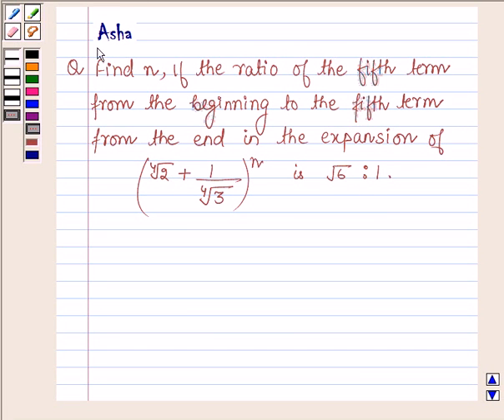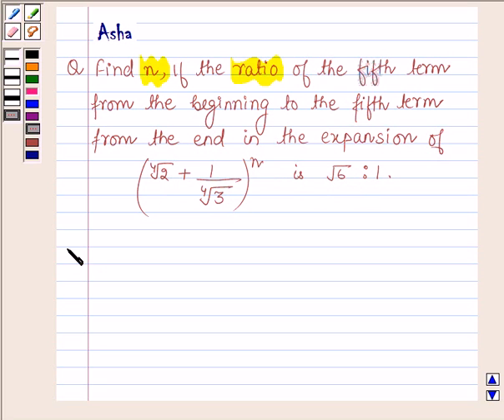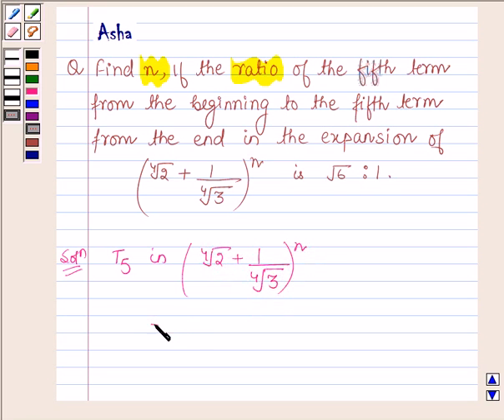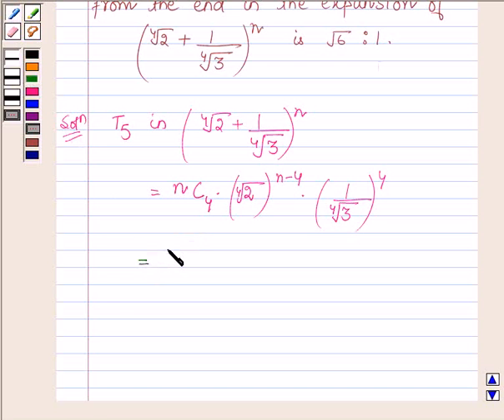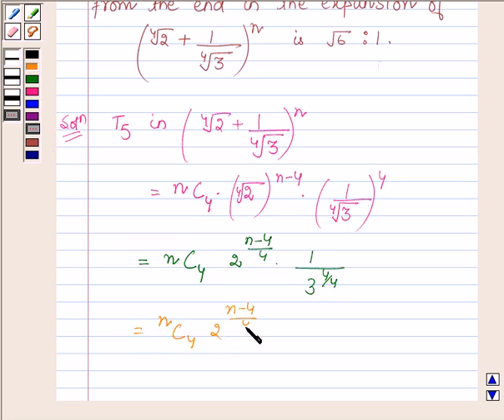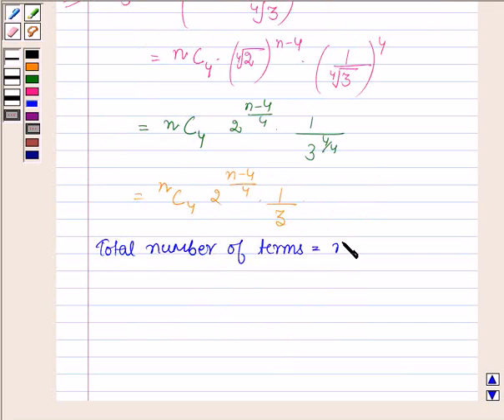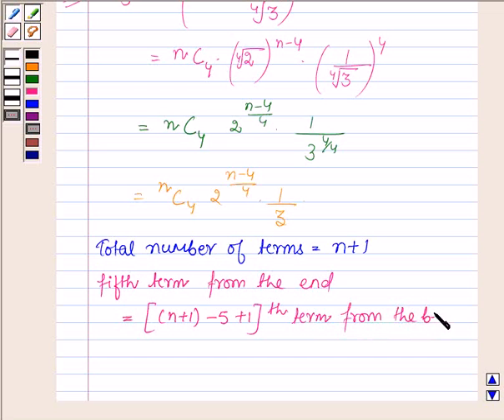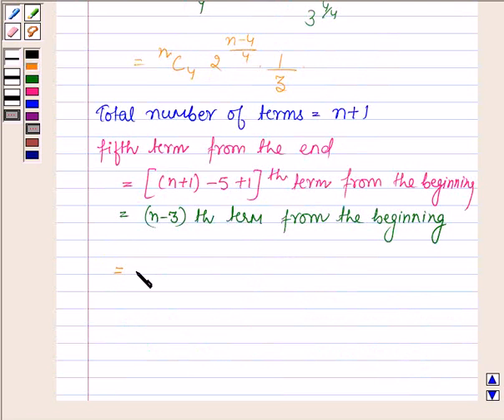Maths XI NCERT 8 Misc 8